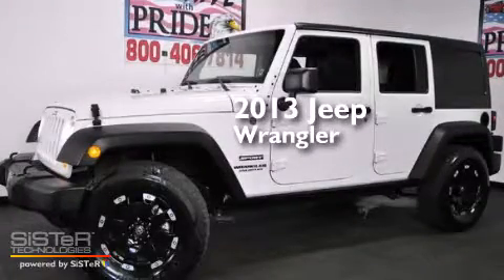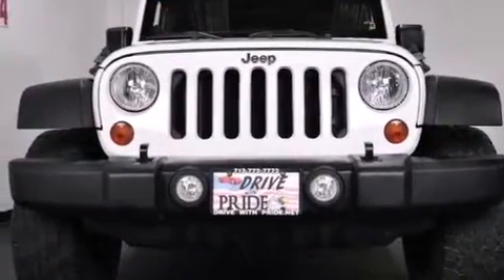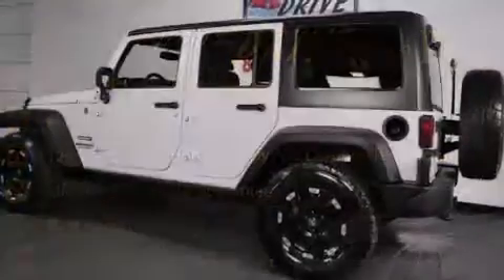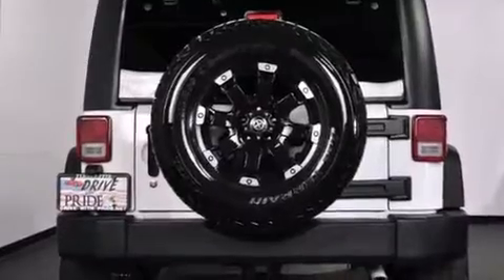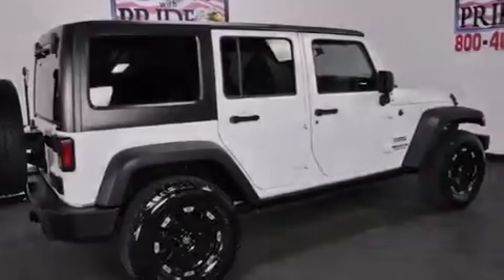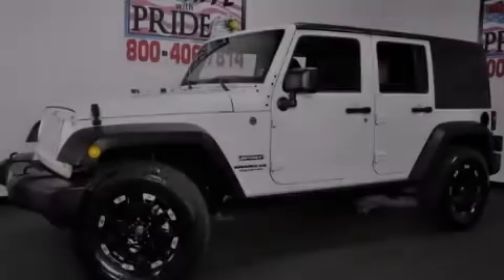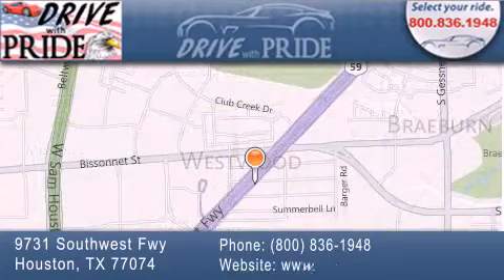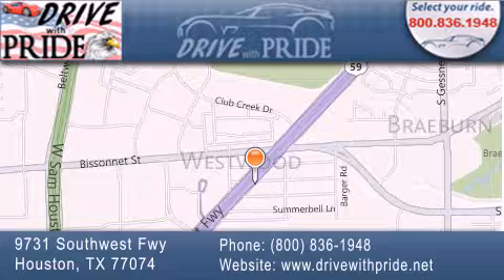Preowned 2013 Jeep Wrangler Houston TX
We have been honored to serve the Houston TX area , we promise that your experience at our dealership will exceed your expectations ! Year : 2013 Make : Jeep Model : Wrangler Engine : 3.6L SMPI 24v VVT V6 Engine Trans . : Manual Exterior : White Miles : 38,011 Interior : Black Stock : 1088Z1547 Drive With Pride 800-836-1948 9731 Southwest Freeway Houston , TX 77074